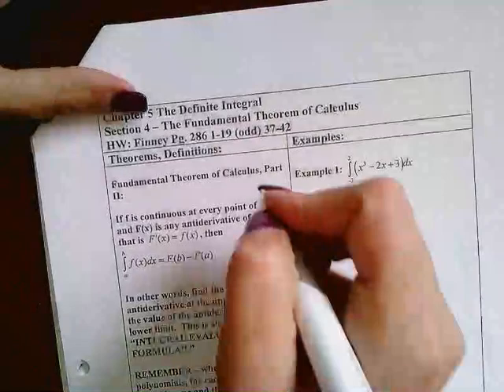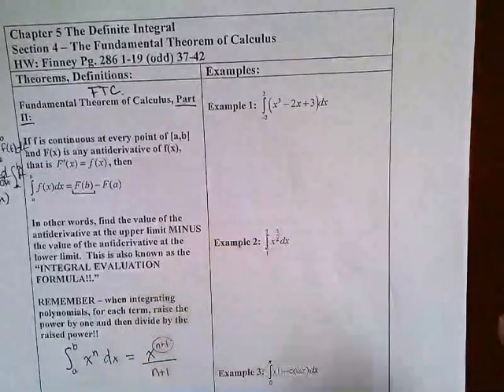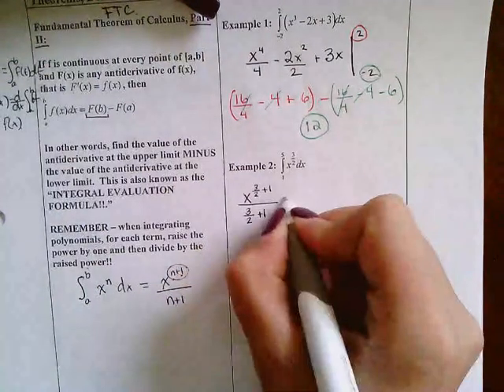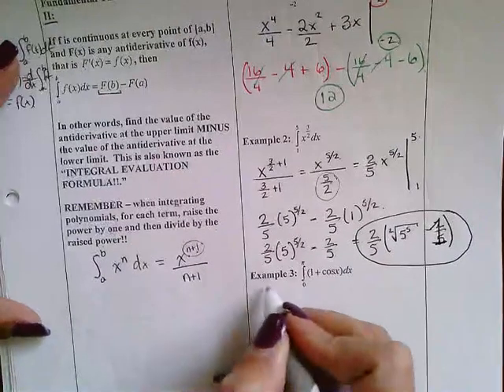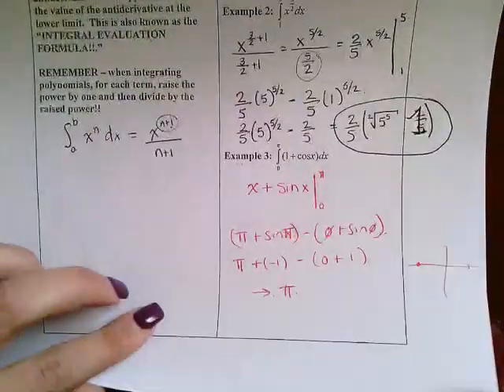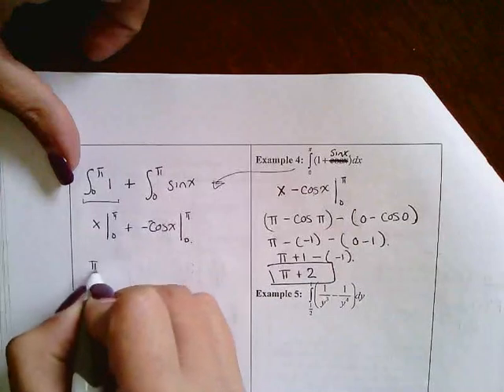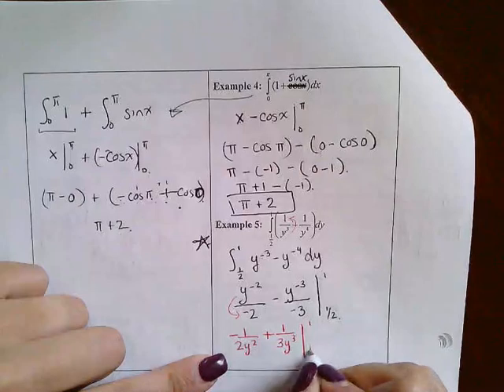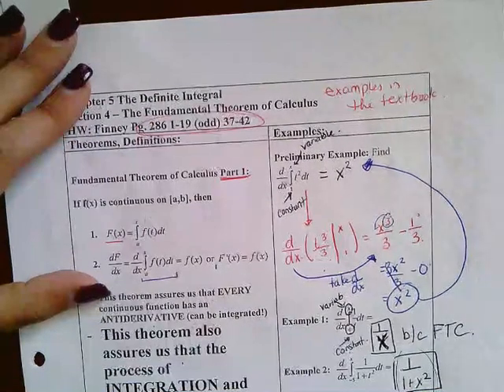BC 5.4 Part 2